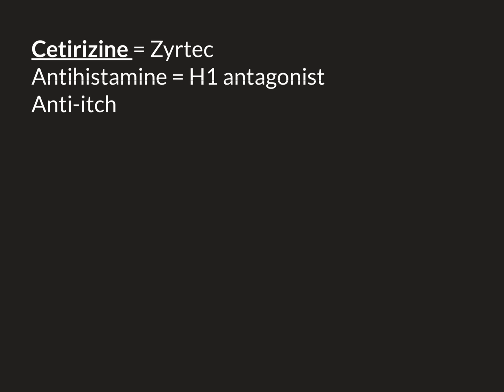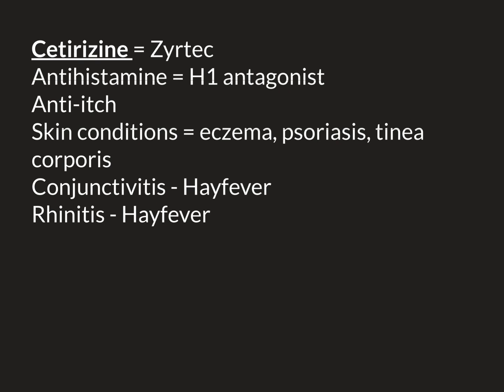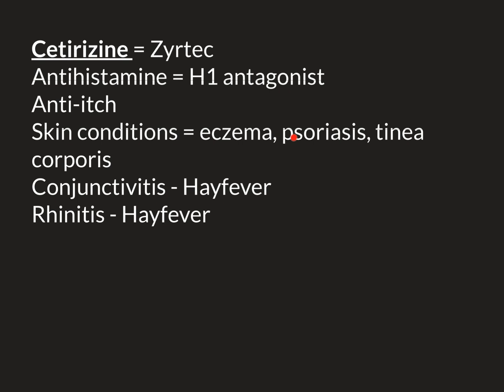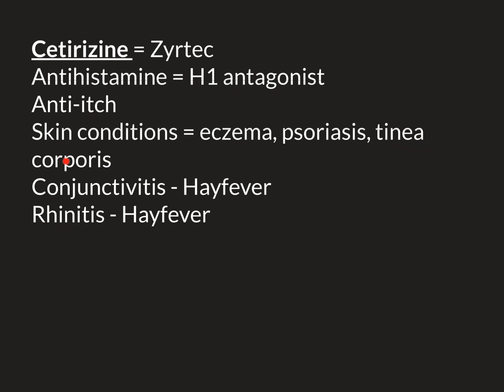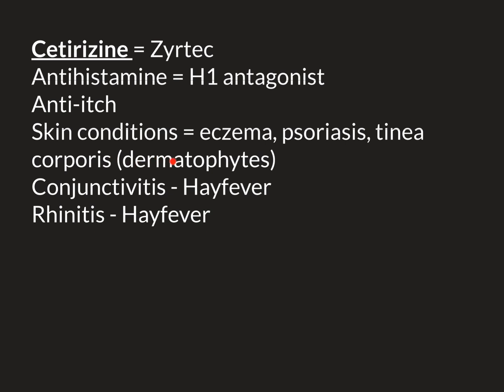Cetirizine Part 1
Cetirizine (often known as zyrtec) is a second generation antihistamine.

It is used clinically for its anti-itch effect.

In this video we look at examples of its clinical applications and discuss its dosing.